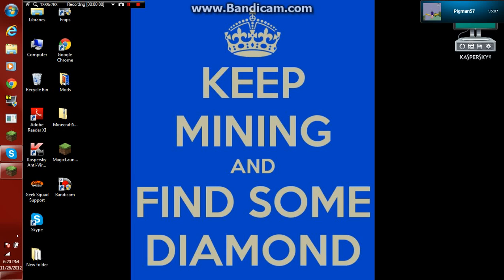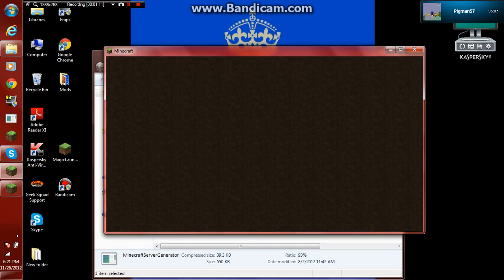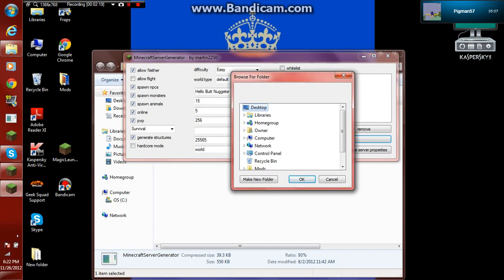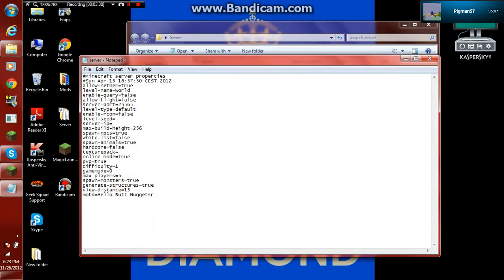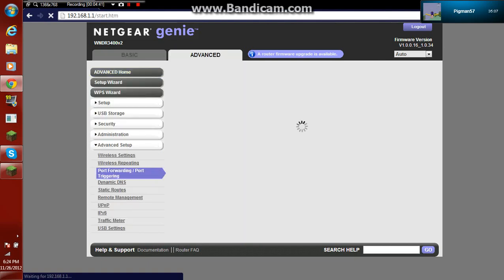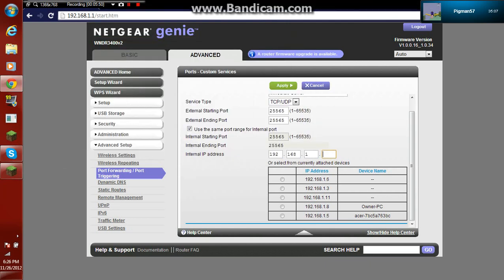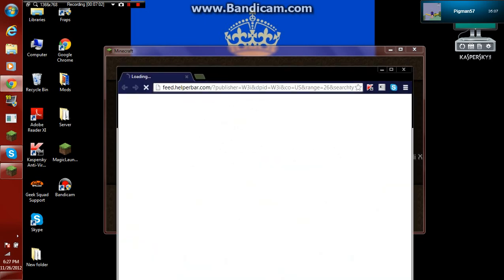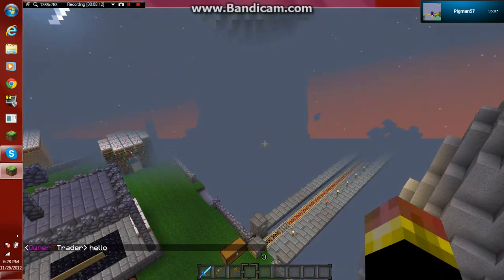How to Make a Minecraft Server:Server Generator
This is how to make a minecraft server